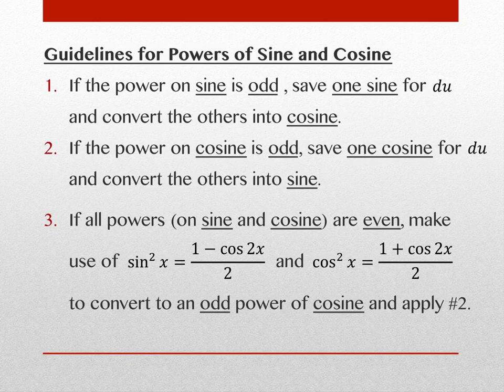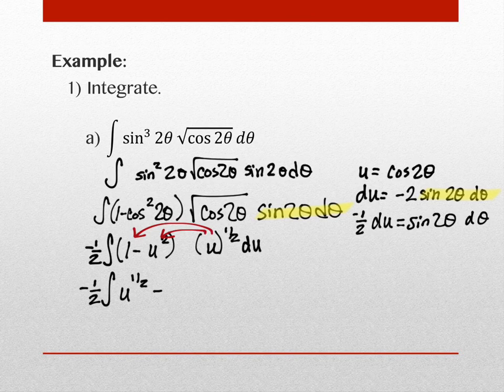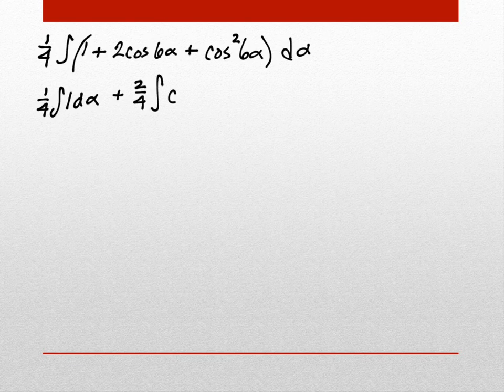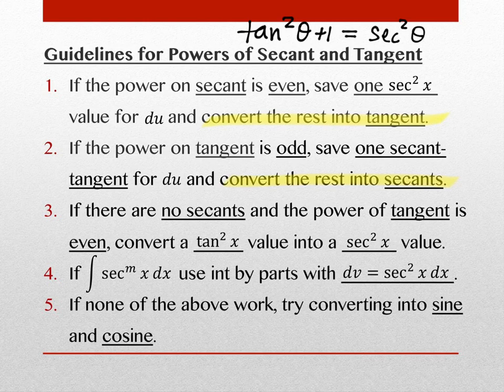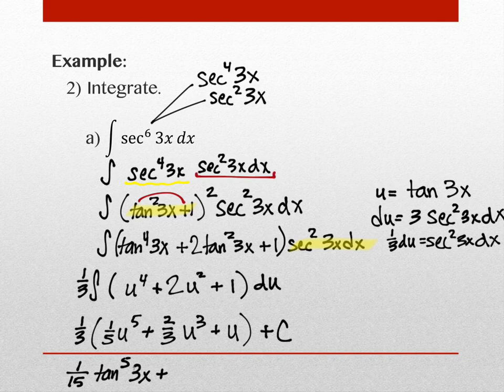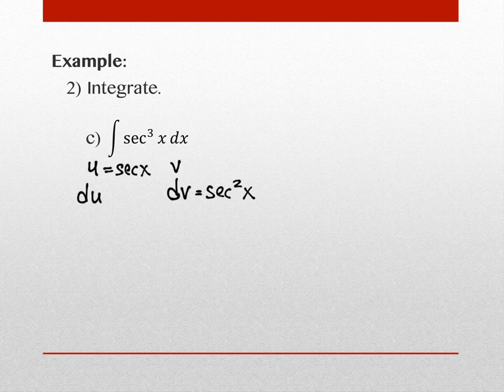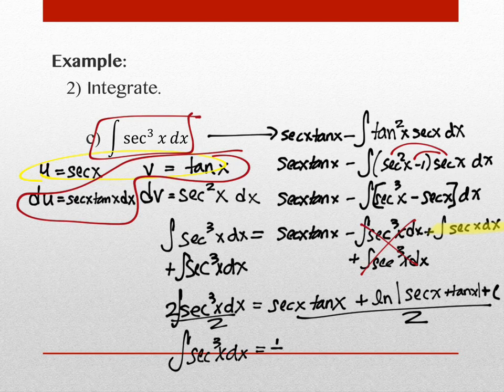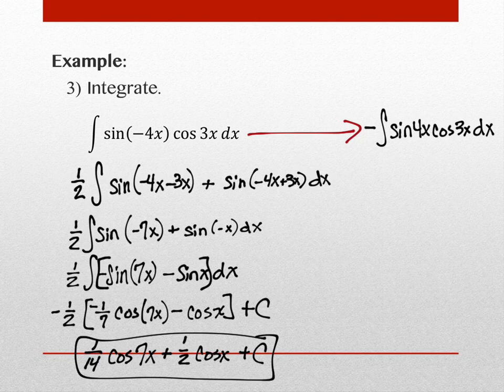8.3 Trigonometric Integrals